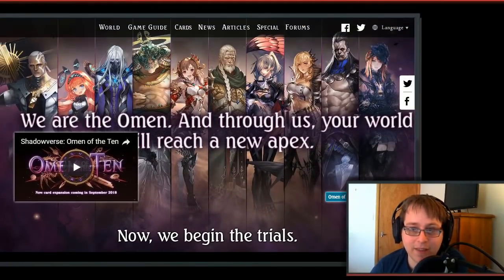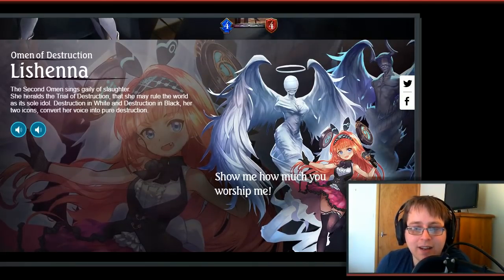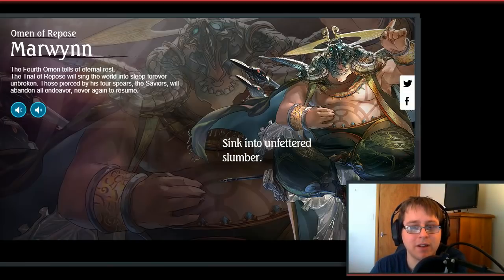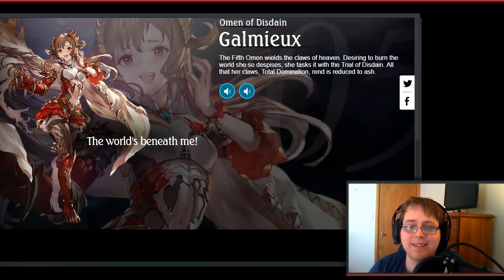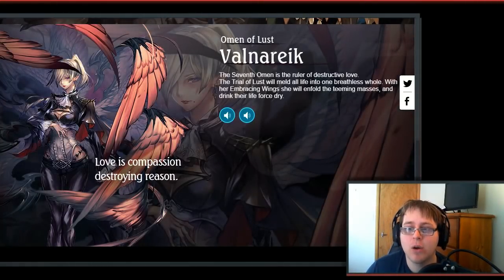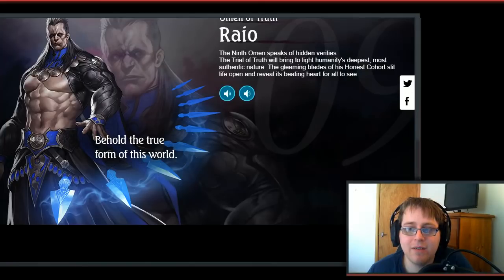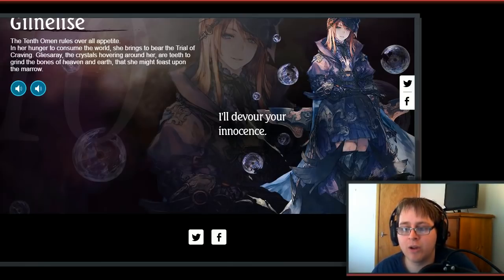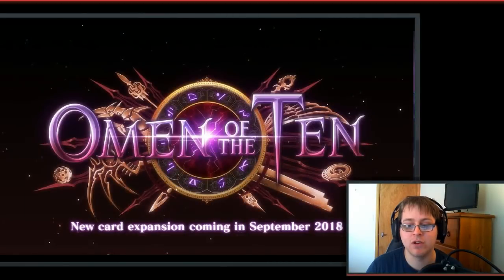Omen of the Ten Trailer Breakdown! New Expansion [Shadowverse]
The titular Omen of the Ten are also 10 legendary cards newly introduced in the world of Shadowverse. Now prepare yourself to endure the trials of the Ten!